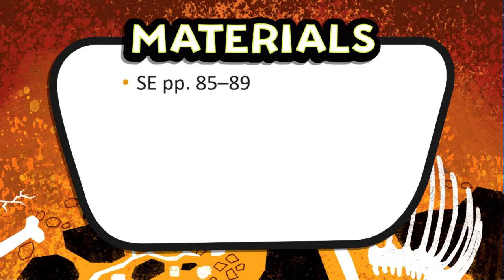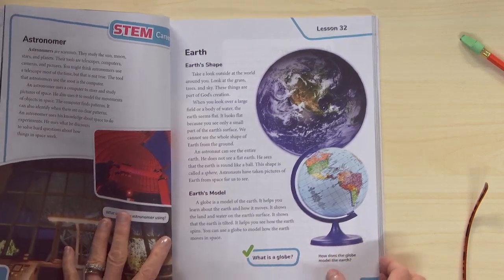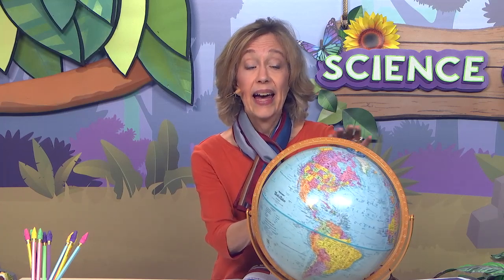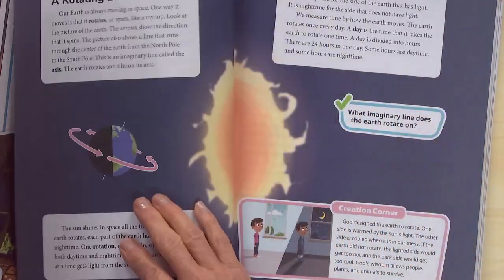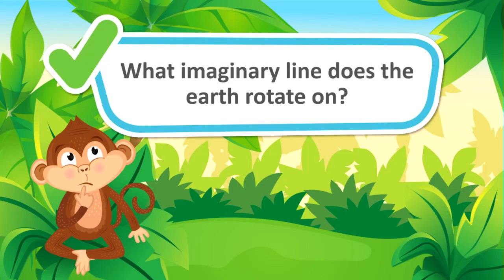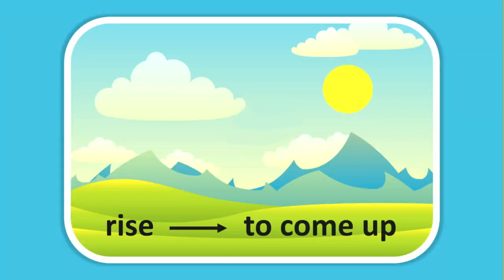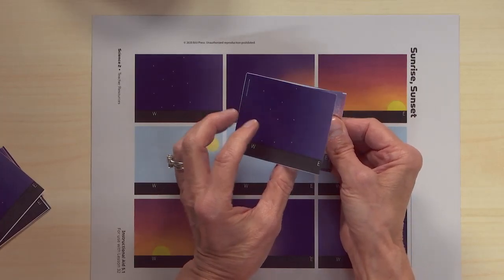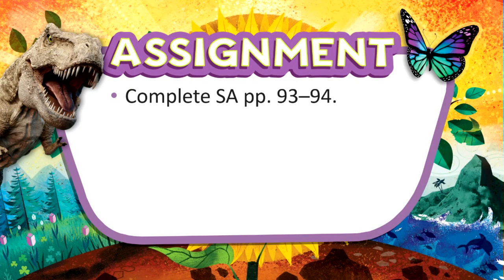Science 2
Here’s a full lesson from our second-grade Science course with Mrs. Debbie Overly.